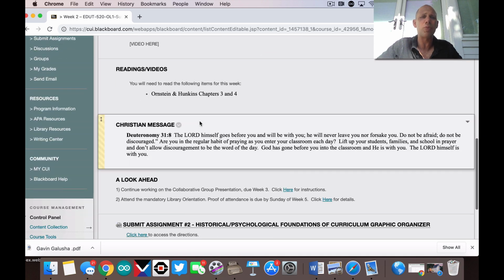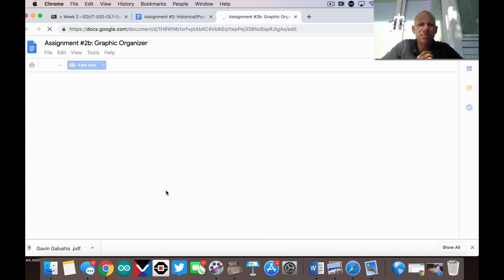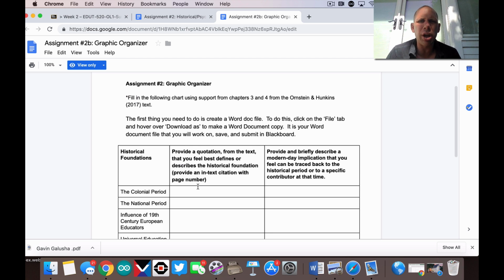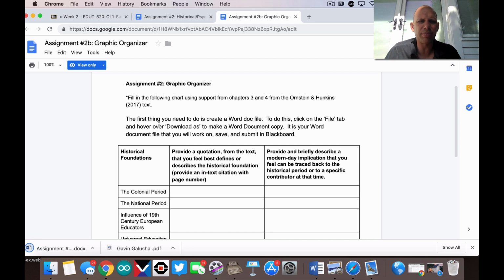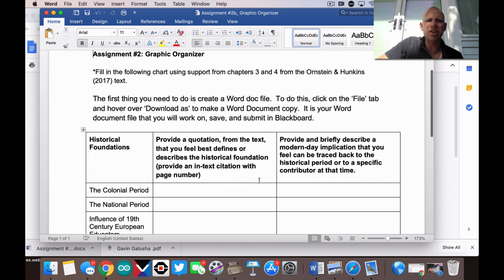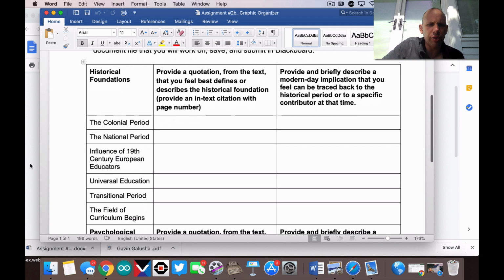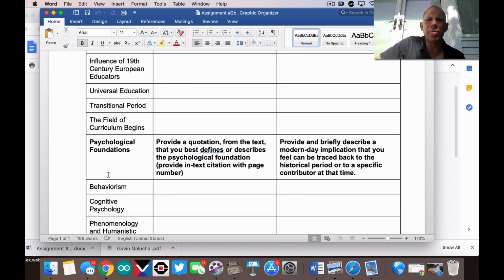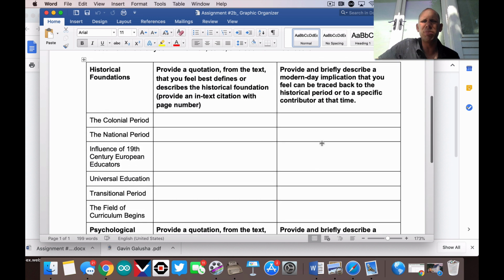Week 2 (EDUT 520)